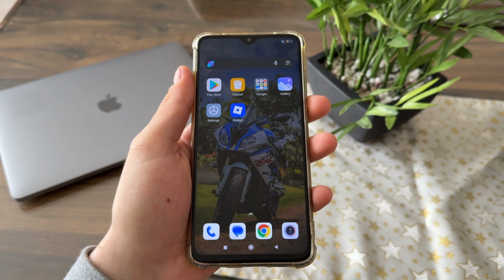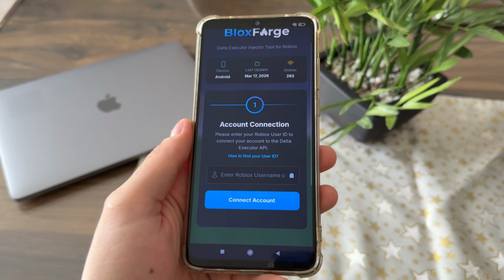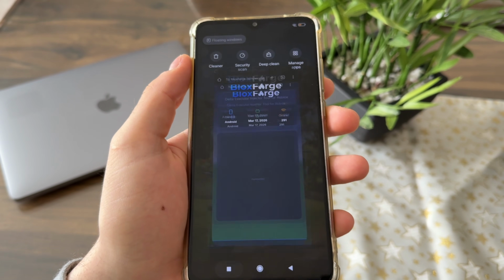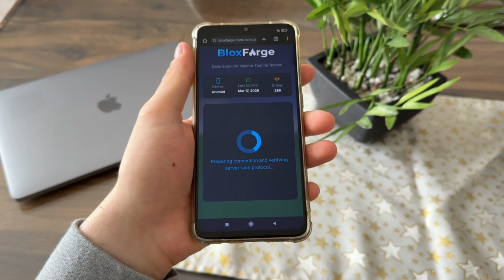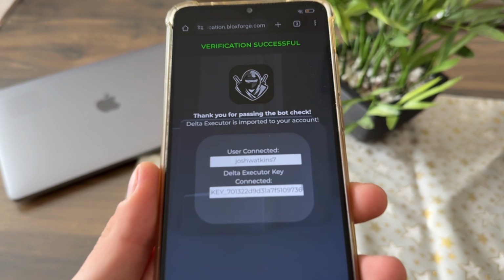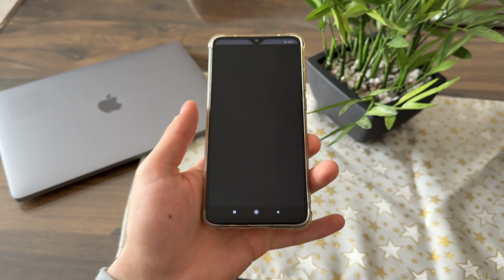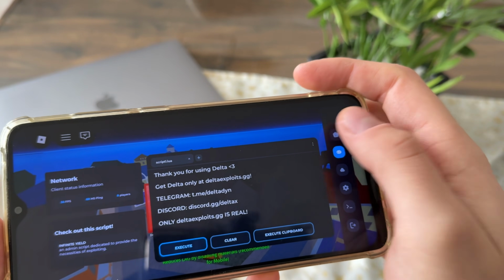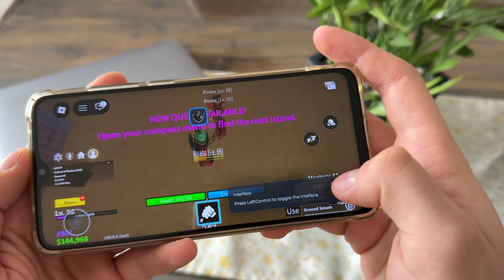Delta Executor Mobile - How To Download Delta Executor Mobile NEW UPDATE (How To Get Delta Executor)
roblox script executor, delta executor mobile, delta executor mobile new update, how to use delta executor mobile, delta executor mobile android, delta executor mobile ios, how to download delta executor mobile, delta executor mobile keyless, how to get key in delta executor mobile, and delta executor key mobile are today's picked topics that we will review together! There's been a lot of chatter about Delta Executor and similar tools, so let's clear up the confusion and focus on what you need to know to stay safe while gaming.

With using external tools with your Roblox account, It really helps to understand the potential risks involved. Some players might be tempted to use Delta Executor to automate tasks or modify the game, but this can lead to serious consequences, including account bans or compromised security. We'll delve into the potential dangers of using third-party apps and provide guidance on how to protect your Roblox account.

Before you consider using any external tool, make sure to:
• Exercise caution when downloading and using third-party apps to minimize the risk of account risks.
• Be aware of the potential red flags when using external tools, such as suspicious downloads or unauthorized access requests.
• Prioritize playing by the rules and avoiding unauthorized tools to ensure a safe and enjoyable gaming experience.

What You Will Learn In This Video:
• We'll explore the potential risks and benefits associated with using external tools for Roblox, helping you make informed decisions.
• You'll learn how to safeguard your account from potential threats and maintain a secure gaming environment.
• We'll emphasize the importance of adhering to Roblox's guidelines and playing by the rules to avoid any issues.
• You'll discover tips and best practices for having a fun and safe experience in the game.